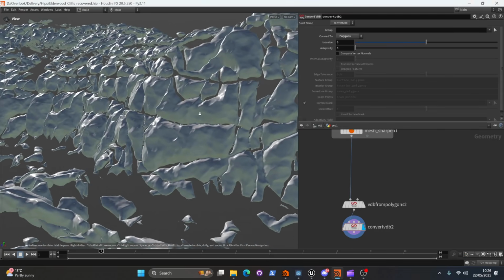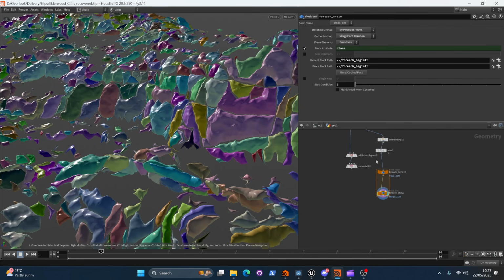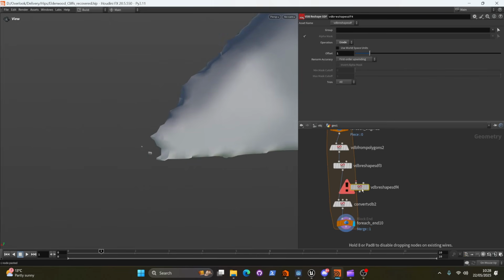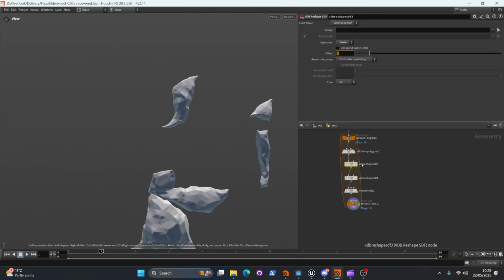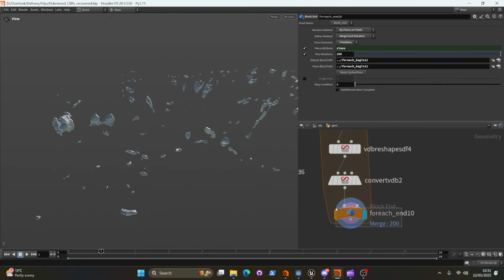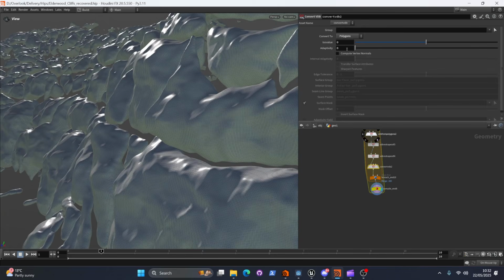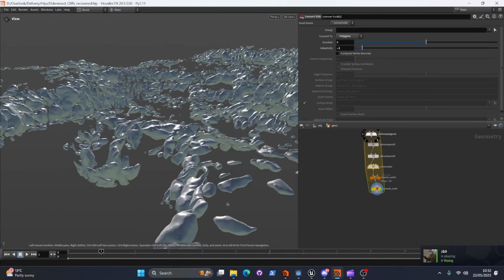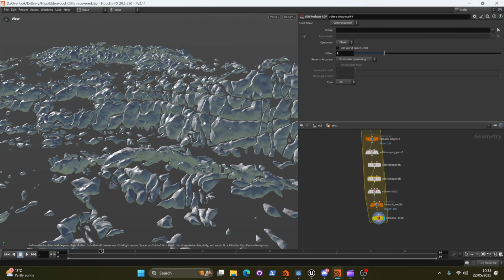Project Elderwood | Cliffs 8 | Shaping 02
Introducing some erosion from a heightfield to help bind the rocks together.